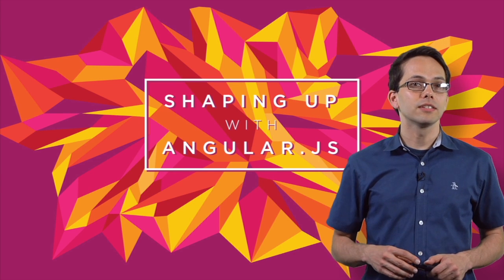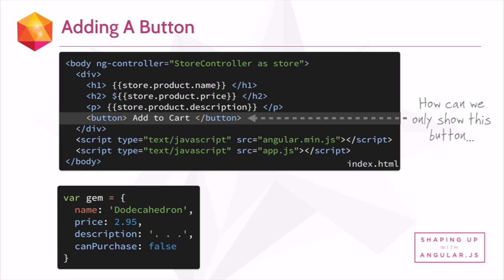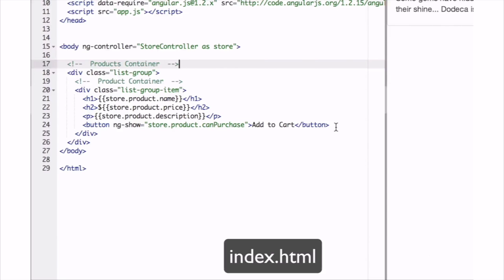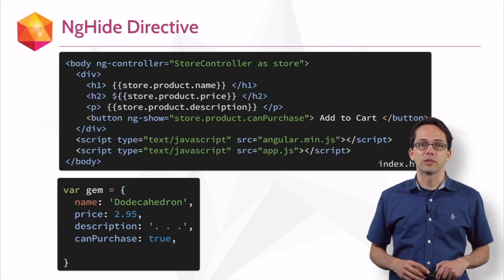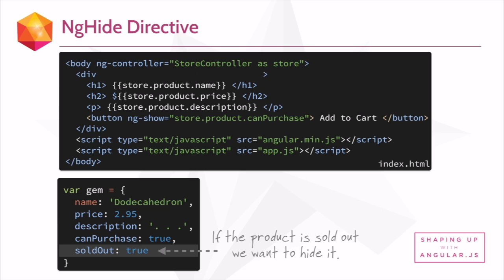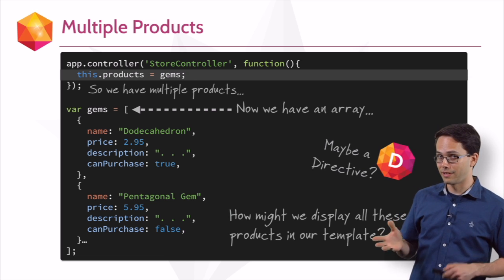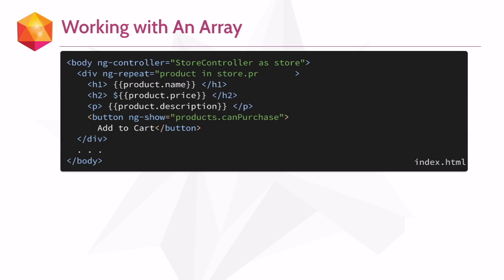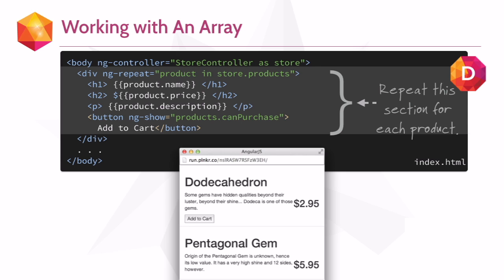3 Built in Directives